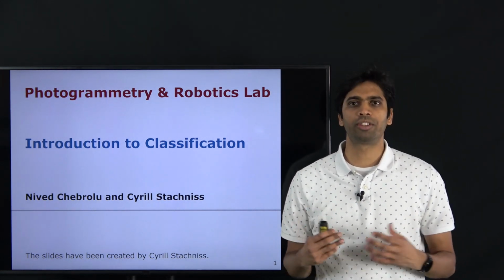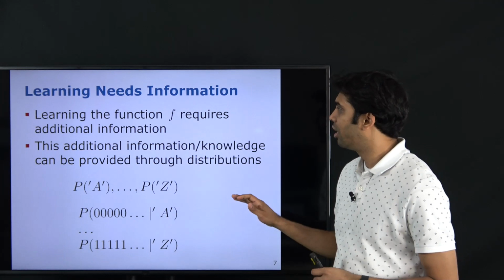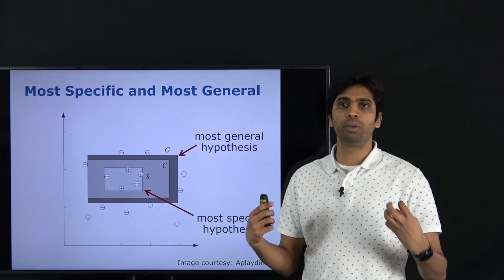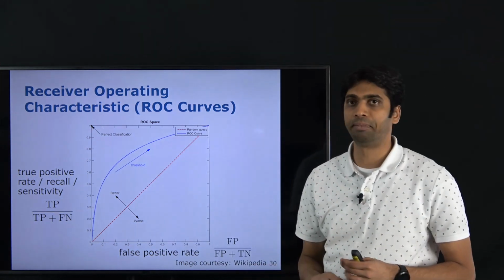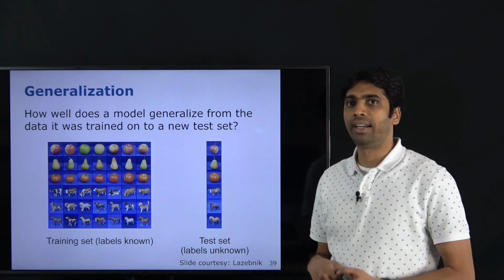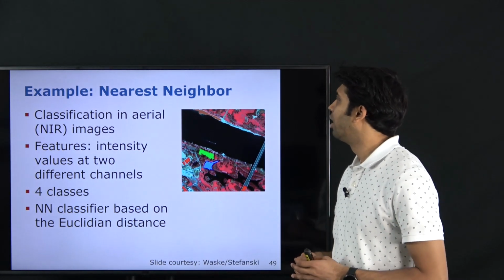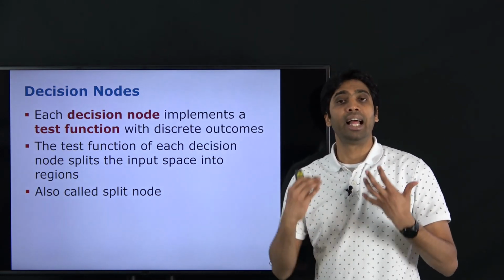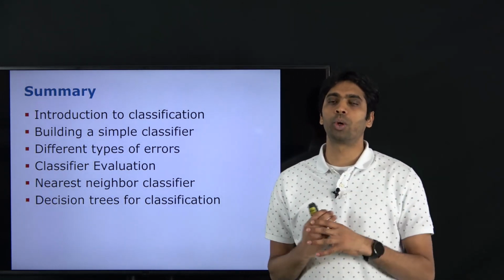Introduction to Classification (Nived Chebrolu, 2021)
Nived Chebrolu, 2021